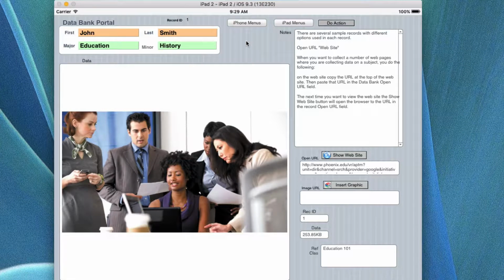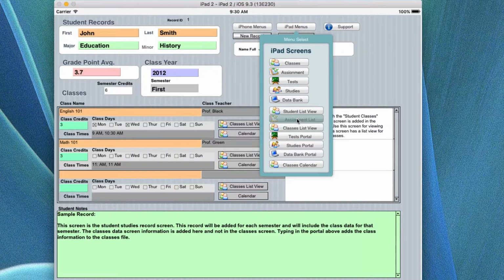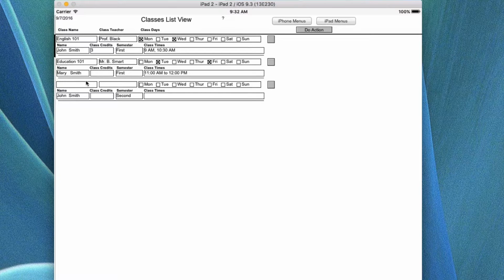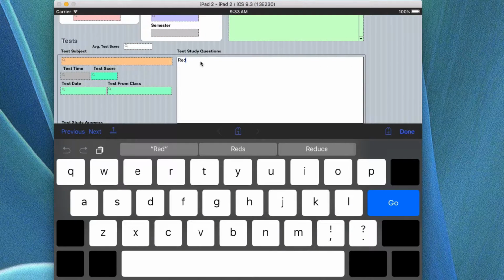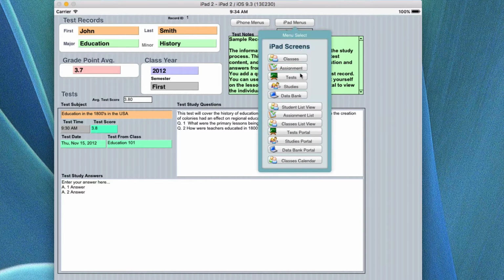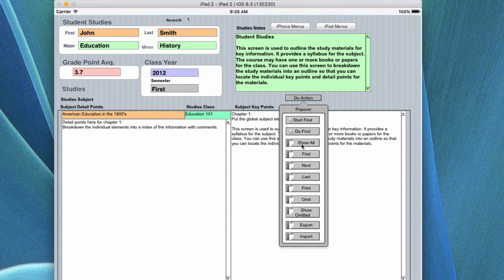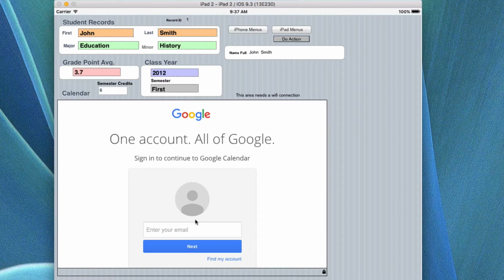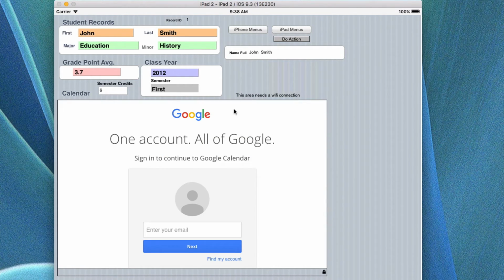Student Daily Manager - The Sub Screens Usage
In this video help tutorial for the student daily manager, we will address the sub screens for list views, and portals. These are common to both the iPad and iPhone for the IOS iTunes Store.